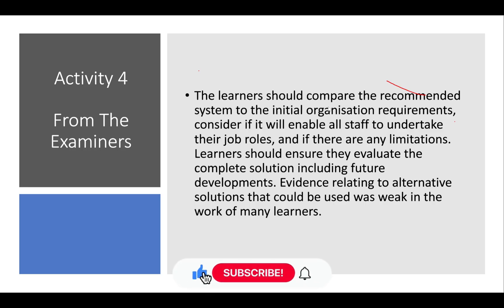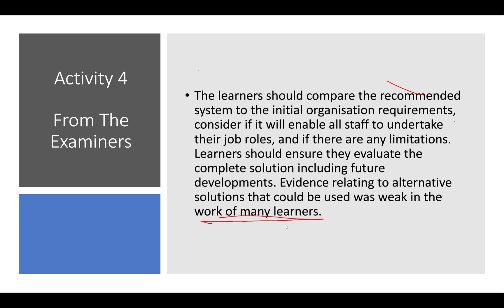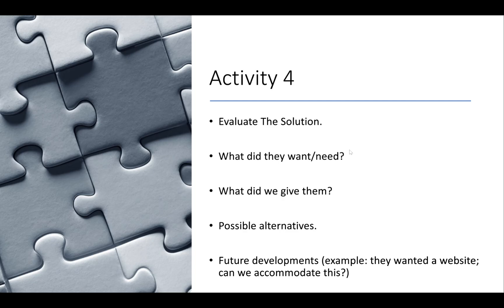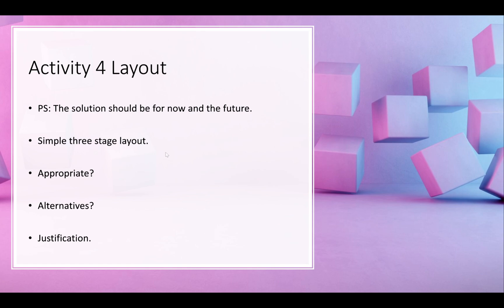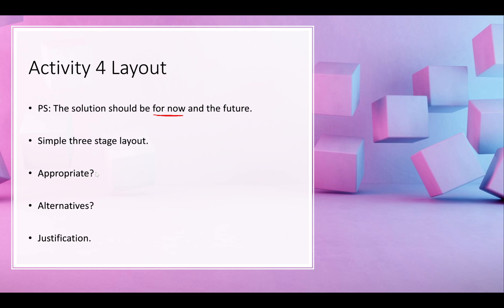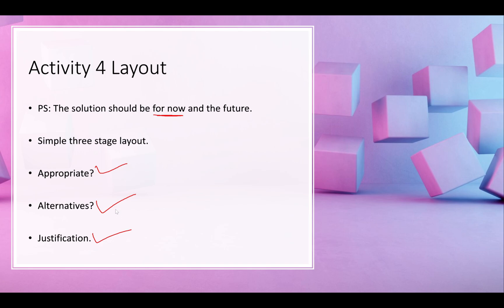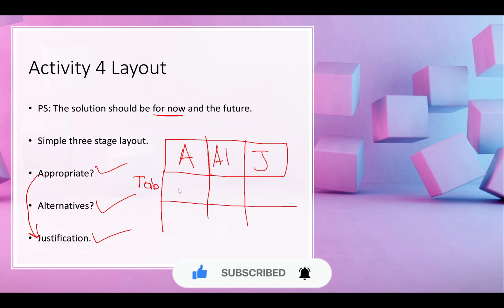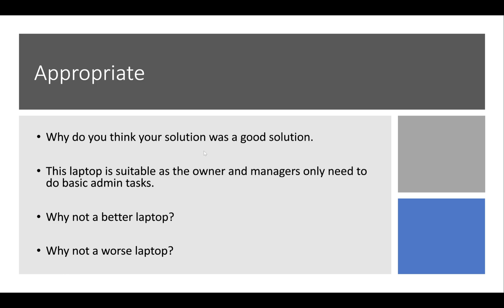BTEC Level 3 IT - Unit 14 - IT Service Delivery - Part 11 - MANAGEMENT REPORT (Activity 4 Theory)